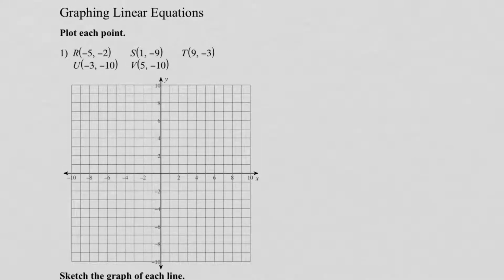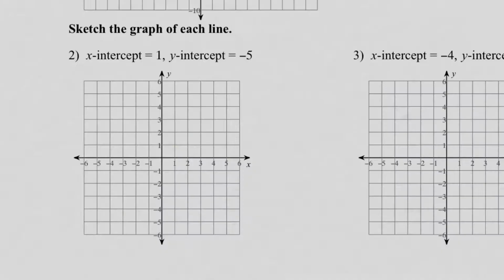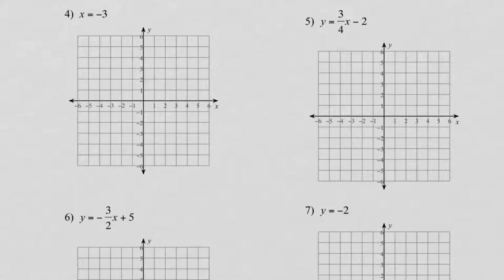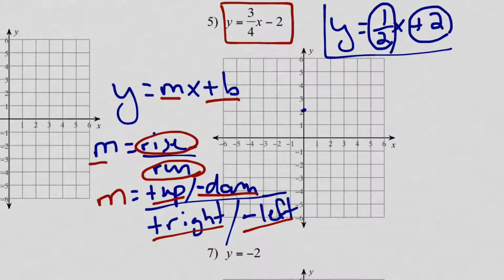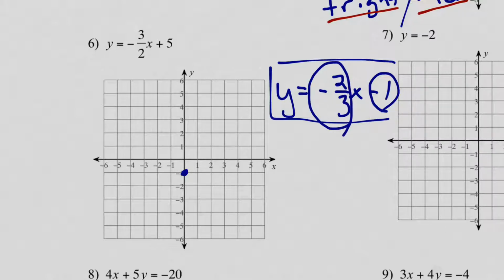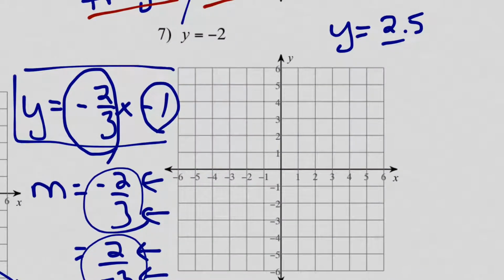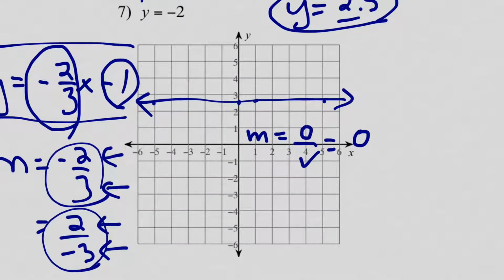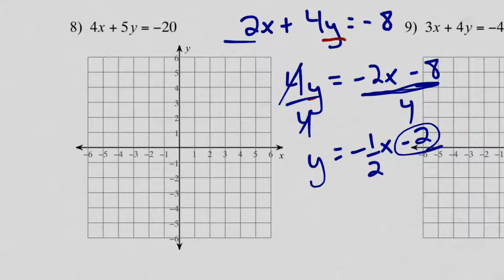1034 PS2 1 - Linear Equations - Graphing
1034 PS2 1 - Linear Equations - Graphing